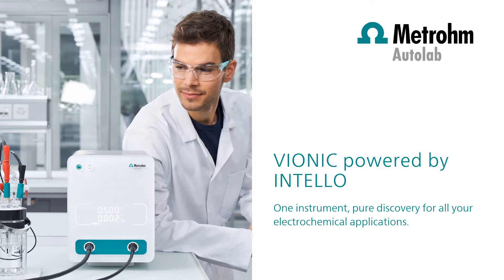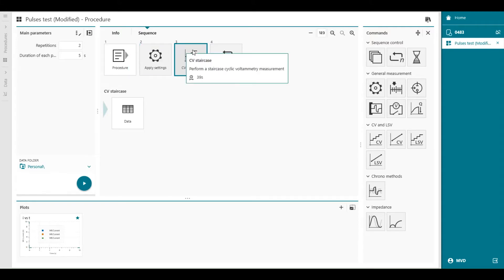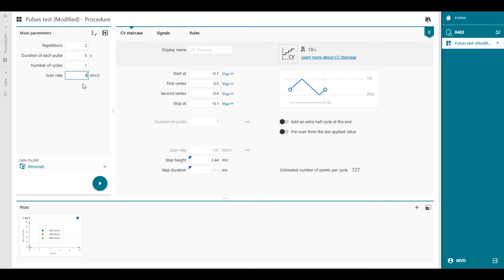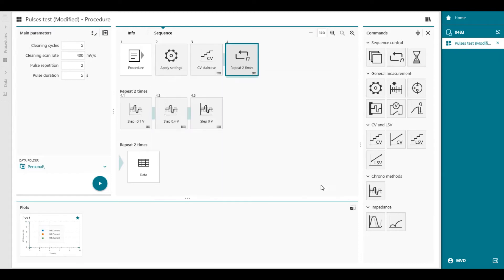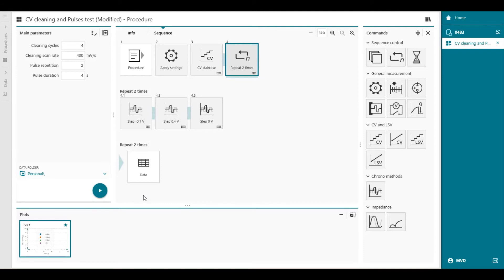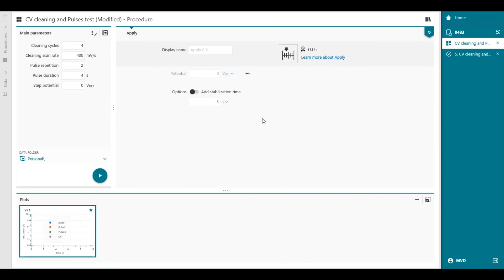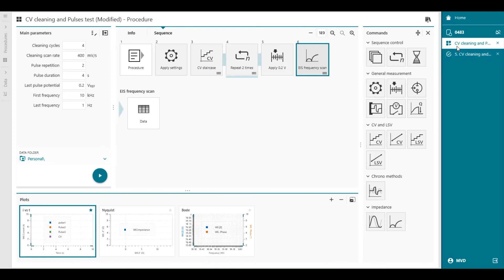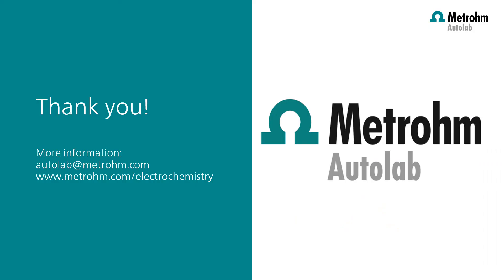INTELLO Tour and introduction to features 3/5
There are 5 videos in this series and it is recommended for best understanding, these videos should be viewed in order.
Part 3 covers:
How to Optimize saved Procedures
Adding Cyclic Voltammetry Command
A closer look at the CV parameters
Electrochemical Impedance Spectroscopy command